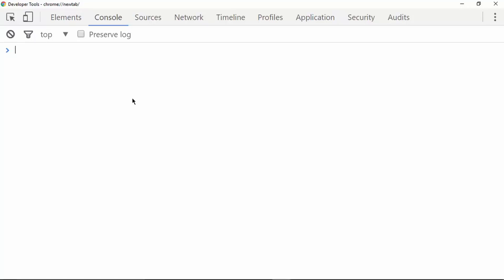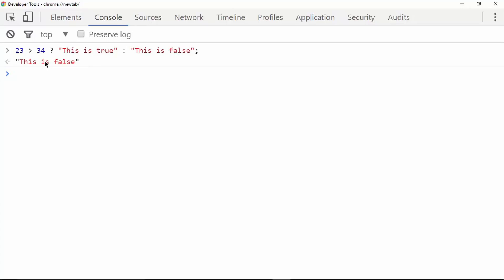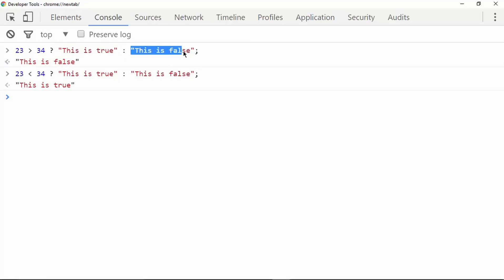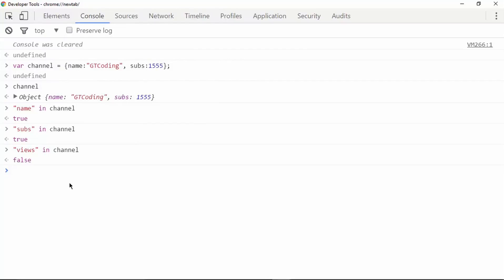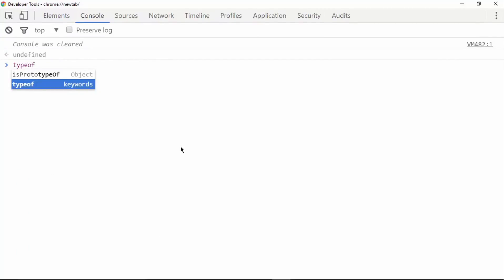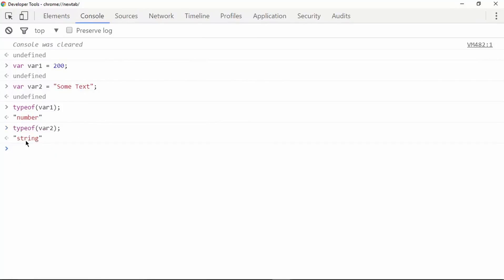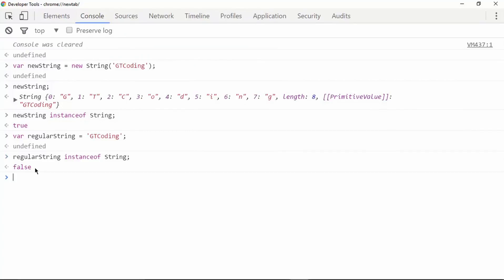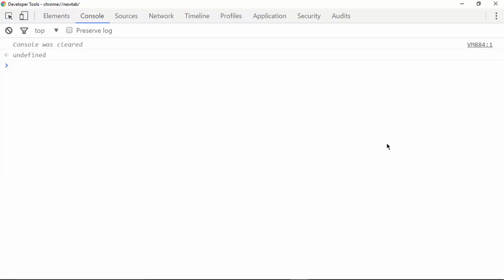Operators in Javascript II | Web Development Tutorials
Hi friends, in this video I explain some of the operators used in Javascript. This is the second part of the videos on operators in Javascript. If you like this video please click on the LIKE button.